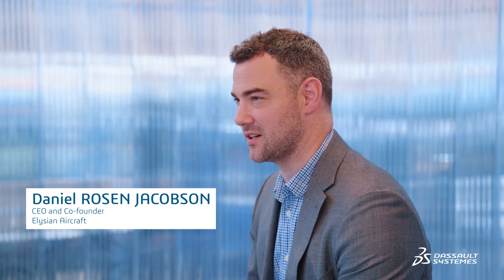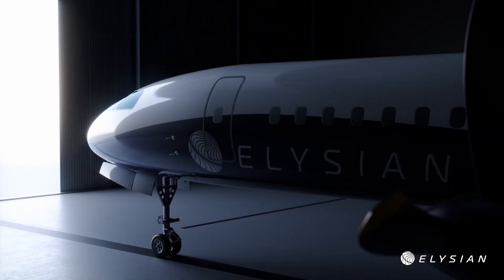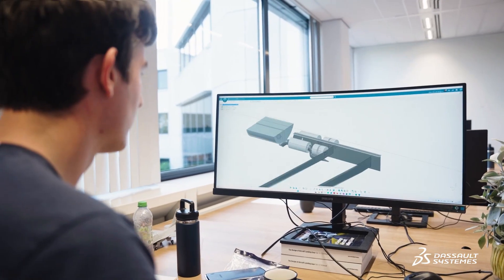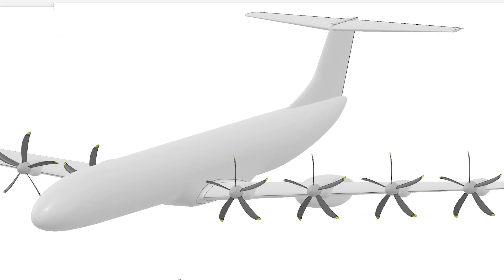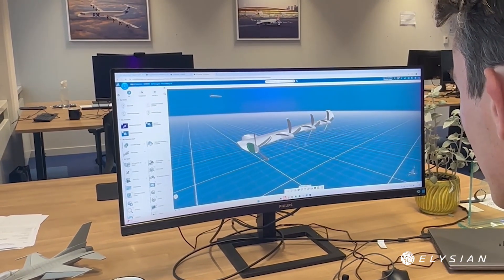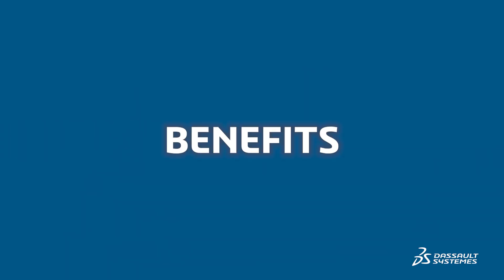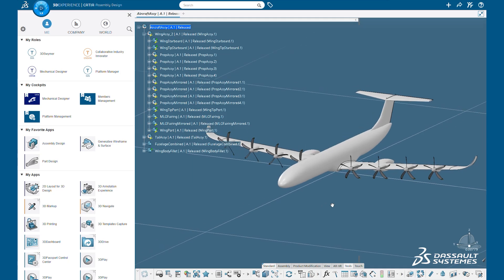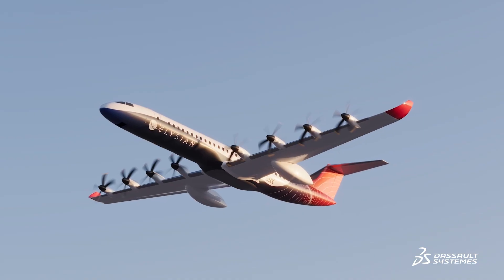Elysian Aircraft - Electric Aircraft Propulsion | Dassault Systèmes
Elysian Aircraft accelerates the design, testing, validation and certification of its 90-seat, zero-emission, electric propulsion aircraft – the E9X – with the 3DEXPERIENCE platform on the cloud and its virtual twin technology.

Elysian Aircraft
In the spotlight at Paris Air Show

Daniel Rosen Jacobson, CEO and Co-founder, Elysian Aircraft
Elysian develops a 90-passenger electric aircraft with a range of 800km. Our mission is to replace half the world's flights or passenger kilometers with an electric solution, absolutely zero emissions by 2050.

CHALLENGE

So the main challenges are about safety and key new technologies. A very important example is battery packs for aircraft that are integrated safely into a wing and that can be replaced.

Reynard de Vries – Chief Engineer Officer and Co-founder, Elysian Aircraft
To develop these aircraft, we need to have digital models of the new areas of the technologies, the design of the aircraft to eventually be able to really bring that all the way through to manufacturing and certification.

SOLUTION

Dassault Systèmes has been very helpful to really step by step start to build up our product management systems.

We need to do testing of the new areas, for example, the batteries for electric motors, the power distribution system. And we have to integrate those simulations into a virtual twin, which allows us to evaluate the whole aircraft at the end.

BENEFITS

Using a virtual twin is key to basically integrating some of the lessons  that you learn at the different technologies of the different subsystems, and bring them back into the design process, so getting that data back to the single source of truth. And ultimately, we hope also to certify some of the aspects digitally before up to real full-scale testing.

Most people thought it would not be possible to fly with larger aircraft commercially on batteries. We found a way to do it. And, Dassault Systèmes can play a big role in that as well.